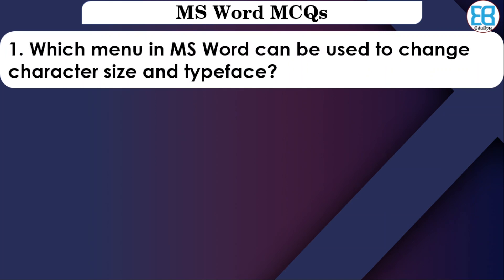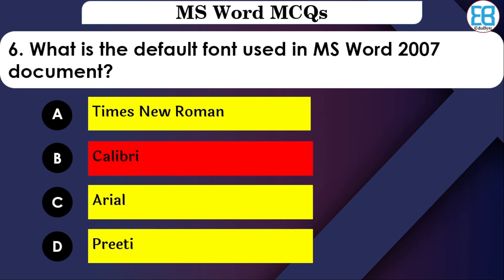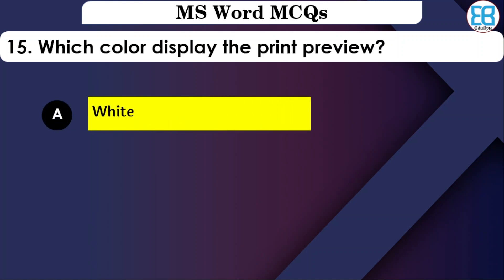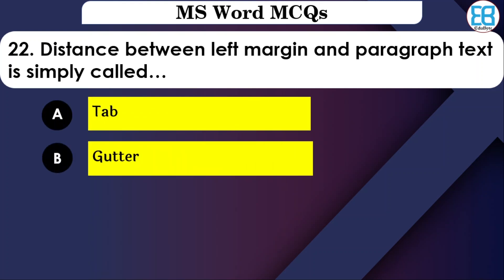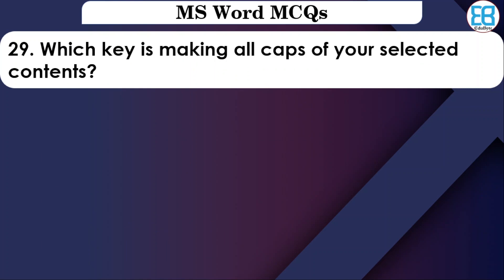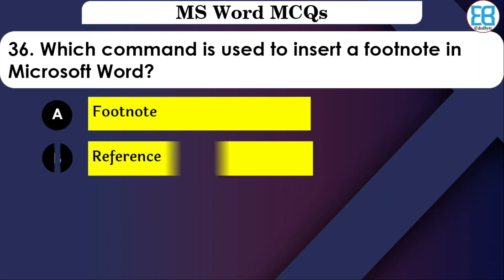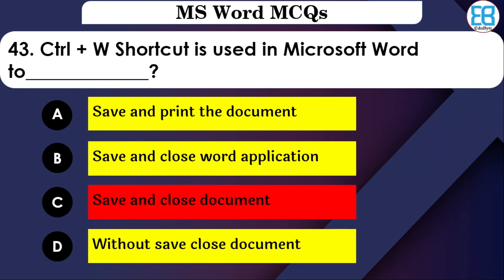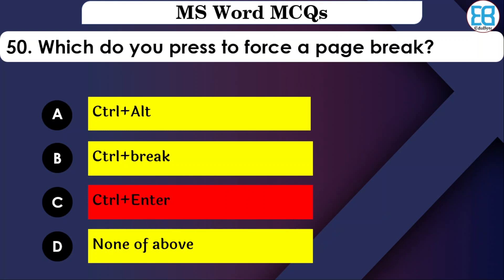MS Word MCQ Questions and Answers | MS Word for Computer Operator & Others in Nepali | EduByte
MS Word MCQ Questions and Answers | MS Word for Computer Operator & Others in Nepali
In this Video, You will learn Most Important MCQ on MS WORD

All Question with Answer and Explanations.
Must watch for any computer competitive exam.
Will help in other exam also.

All Content on this Channel are original and we strictly oppose copyright violation.